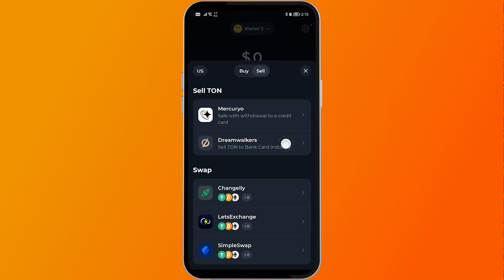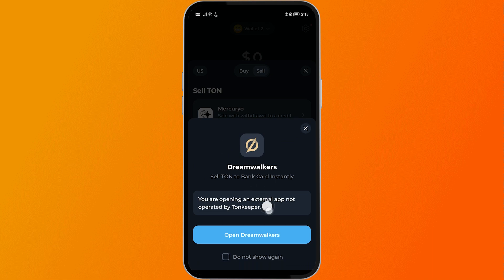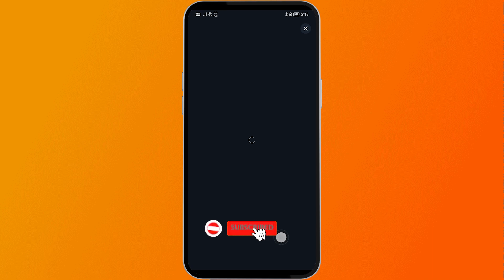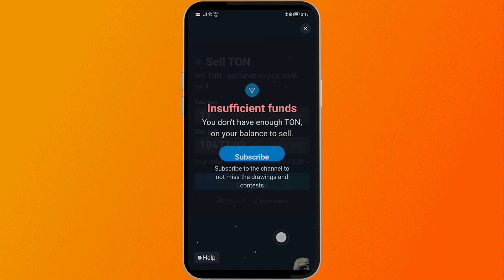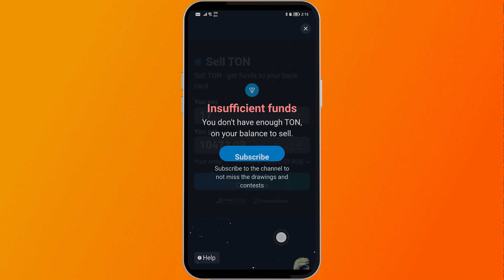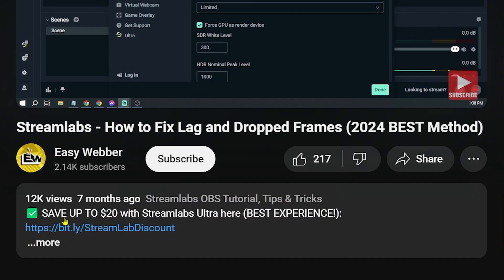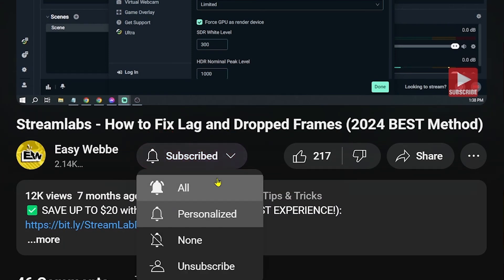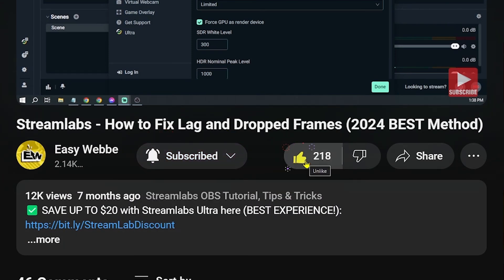How to Withdraw Money from Tonkeeper (Quick Guide)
Wonder how to withdraw money from Tonkeeper? Here's a quick tutorial on how to withdraw from Tonkeeper. Watch this video and you will find out how to withdraw my money from Tonkeeper.